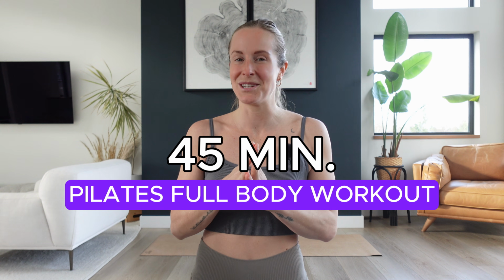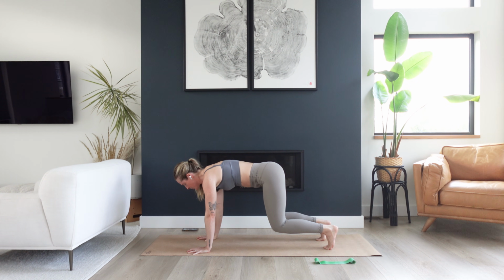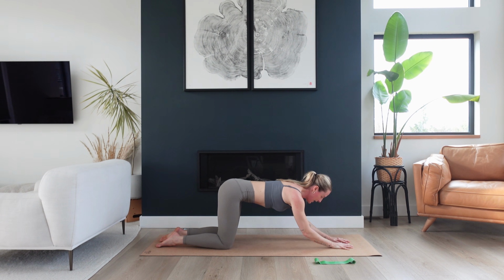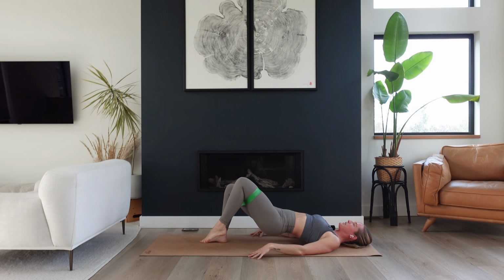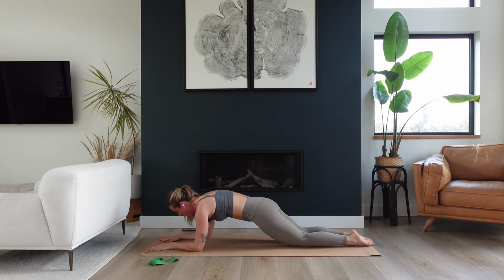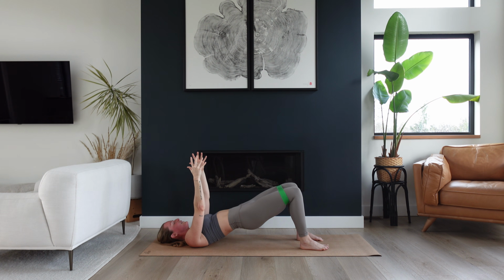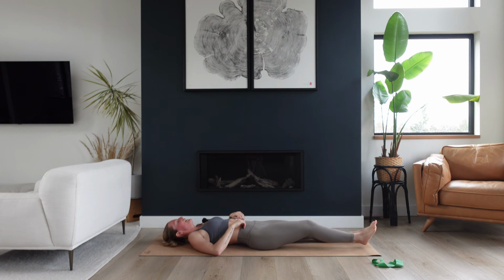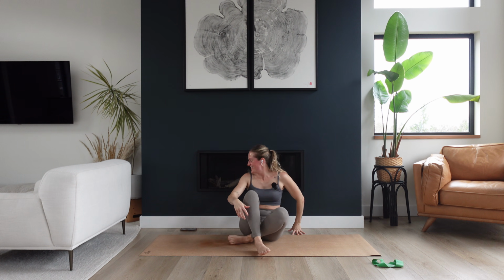45 MIN Pilates Full Body Workout | Optional Resistance Band | MIKMILL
Ask and you shall receive! By popular request, this 45-minute Pilates workout is designed to strengthen your entire body—core, upper body, lower body, and back—while also incorporating low-impact cardio. For an extra challenge, feel free to grab a resistance band, but rest assured, this class delivers a fiery and effective session even without it. Enjoy and have fun!

🎶 Class Playlist: If you're tuning in on your TV, feel free to open the playlist and enjoy the audio on your phone or computer. For those watching on a computer, you can also simultaneously listen to the playlist!